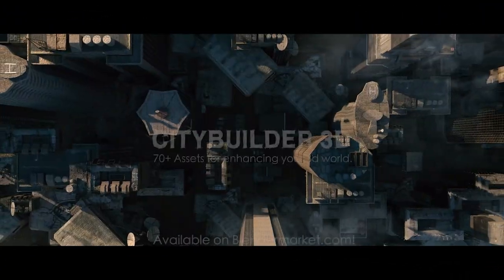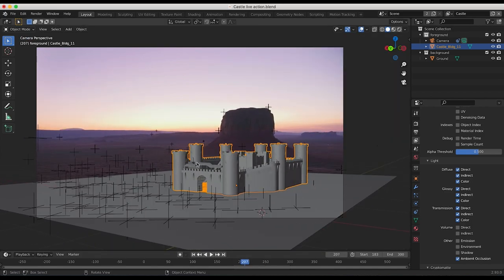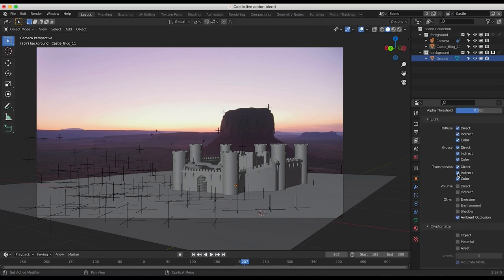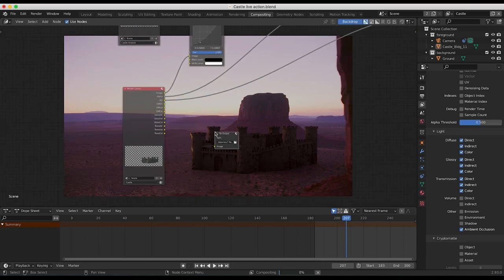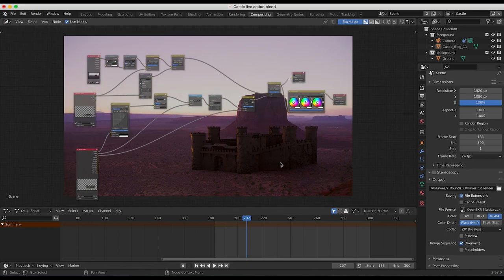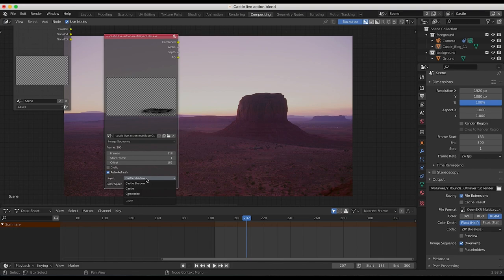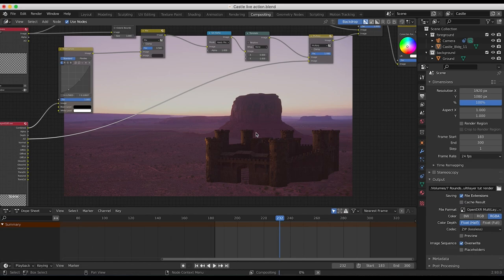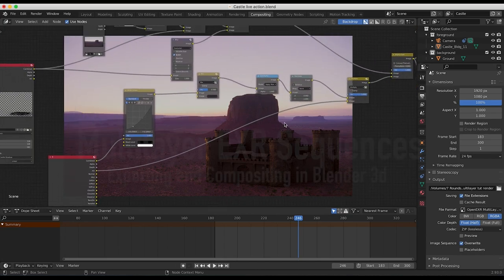Multilayer EXR sequences in Blender: Exporting and Compositing tip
In this short quicktip video we cover how you can utilize exporting multilayer exr sequences to export all of your render passes in one image sequence. This is a great format to use when you need a lot of control in compositing.  It does however take up more file size generally. So choose which shots you need the extra control for. Let us know what you would like to see next on the channel.